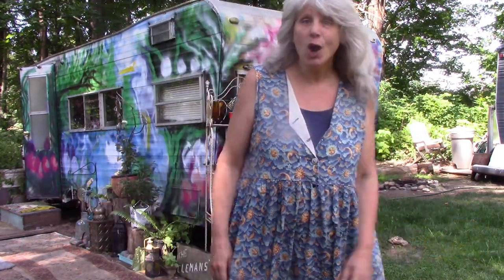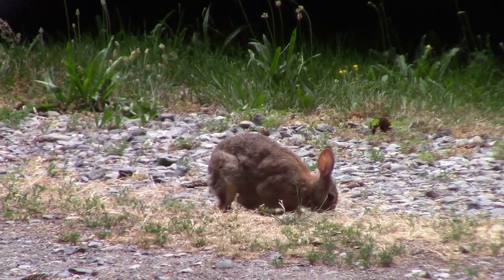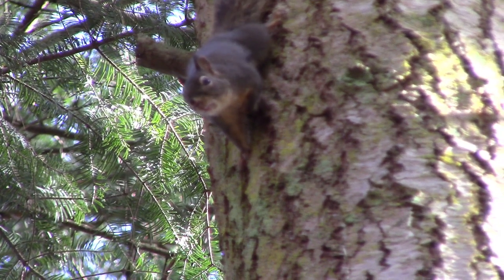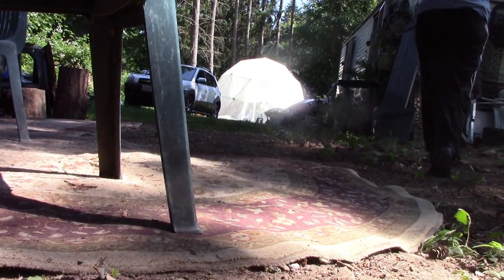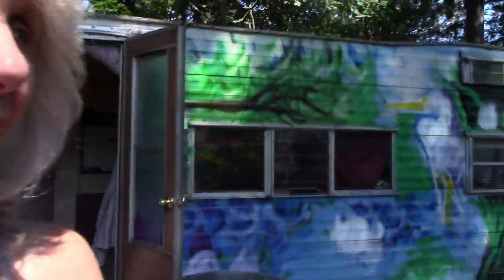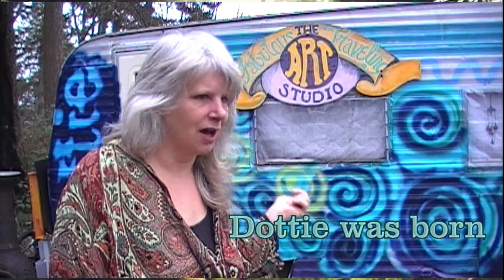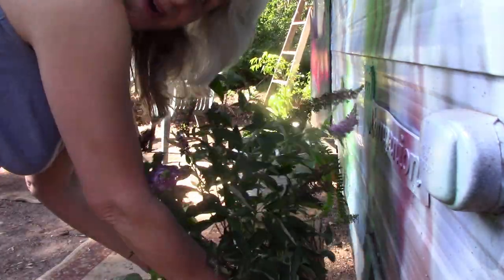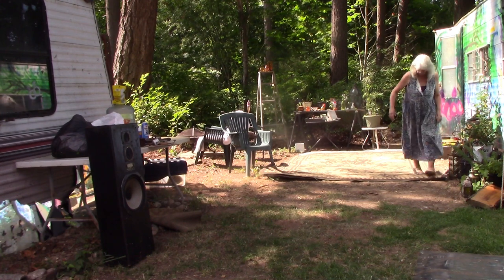Setting up a gypsy camp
Another move gives me the opportunity to show you how I set up camp. While watching my proof I noticed a weird image around me as I dedicated the project to Yah. Was it an angel?

Huge sheet of paper
5 Huge sheets of paper
3/4 " Angle Paint Brush